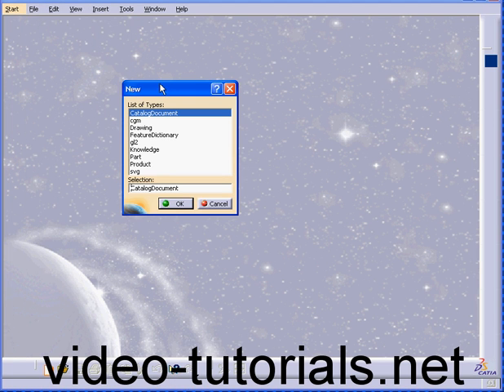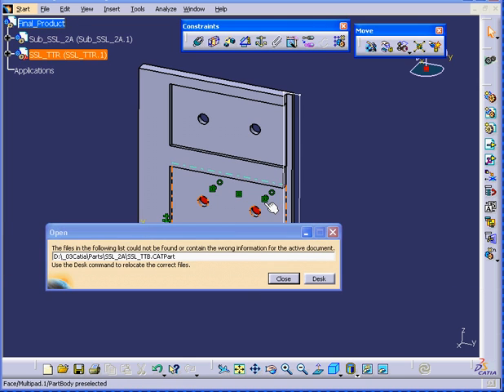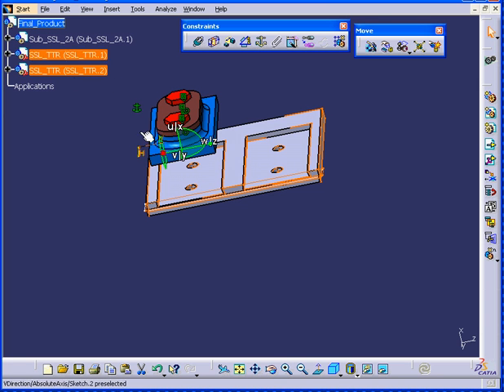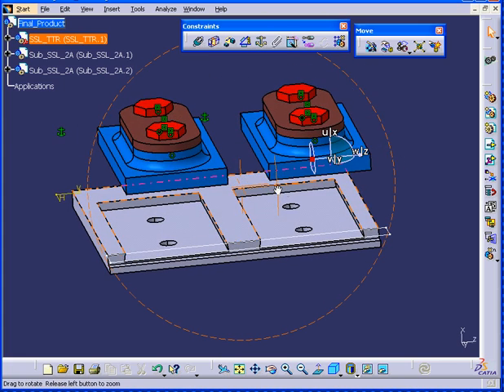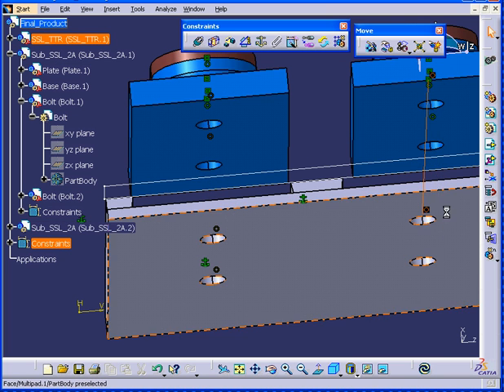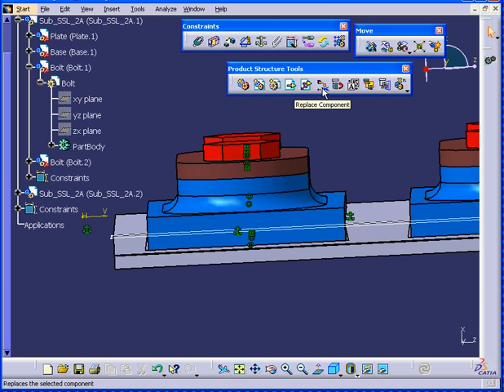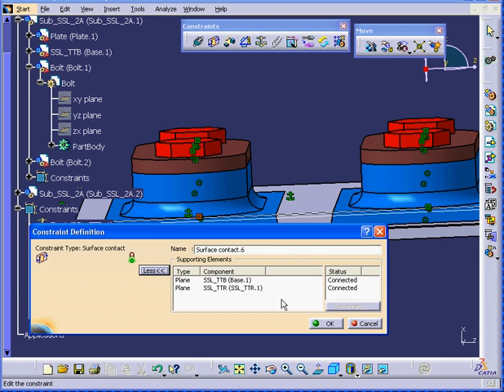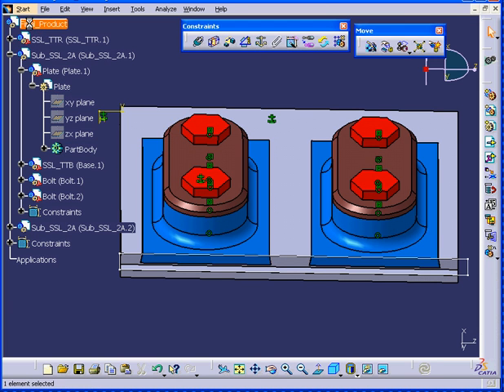CATIA V5 ASSEMBLY Assembly